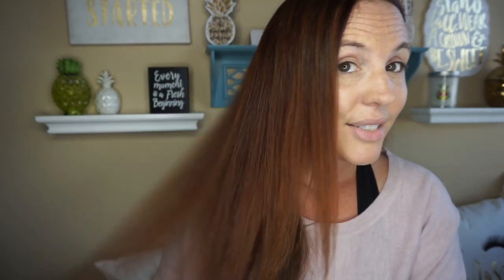Get ready with me!! Let’s talk hair Makeup and more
I did not want to get all up in the camera lol but if you want more of a how to video I can do that!  This was just a fun video of me getting ready! My very first video of me doing makeup on camera! Hope you enjoyed!! Love you all

My hair salon  phone number

WOW dream Coat

loreral primer

too faced banana

too faced pineapple eye

pineapple sun

eye primer

tarte mascara

Make It Last Setting Spray Prime

lip
Doub Decker Lashes Mascara